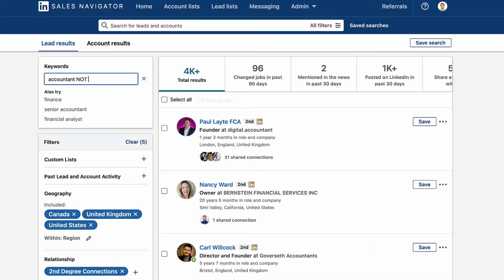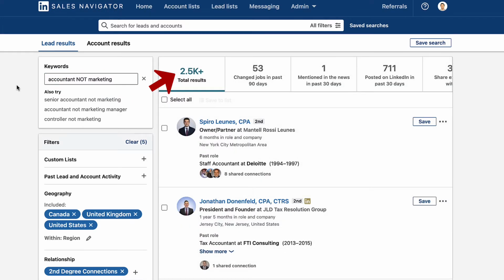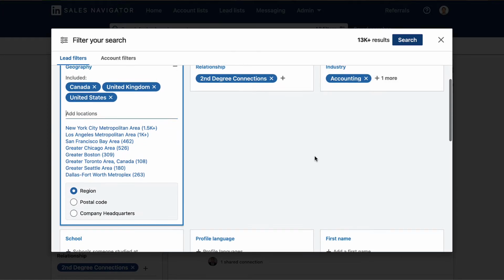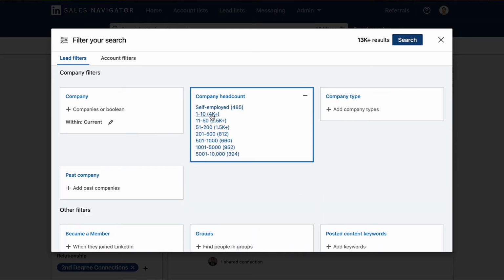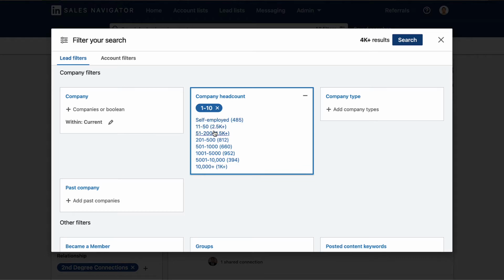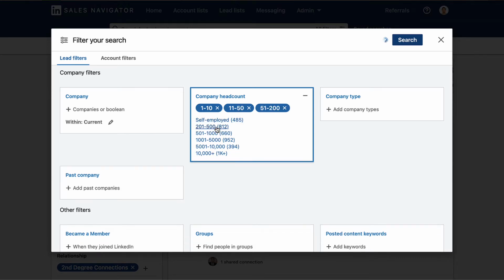LinkedIn Lead Generation Tutorial: Get Leads & Clients WITHOUT Ads!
If you’re looking to target business owners on LinkedIn, here are my best tips to do that without using paid ads.

🛠 Resources 🛠

- 📝 Free Masterclass on the 5 Steps to Predictable Appointments Each Month

0:00 - Intro to LinkedIn Targeting
1:30 - Get More Accurate Search Results
3:00 - Target Active People on LinkedIn
4:23 - Target businesses with higher revenue
5:28 - Do not rely on LinkedIn InMail to get leads
7:59 - Automate LinkedIn lead generation
8:29 - Get potential clients messaging YOU first
10:08 - Targeting by age on LinkedIn
11:45 - LinkedIn strategy to get more clients

First I’m going to go through how to target business owners for using a FREE LinkedIn basic account, then I’ll go through some more advanced tips for targeting business owners with a LinkedIn premium sales navigator account

Now before going through these strategies it’s important you have the right strategy…

I see so many people spamming people on Linkedin, cold calling or cold emailing these people… And as you might expect, it doesn’t work very well.

And once you’re using the right LinkedIn strategy, here’s how you can best target business owners on LinkedIn…

Tip 1: Search for job titles in the LinkedIn search box

Now this one is the easiest and most obvious one.

All you need to do is type in relevant Job title’s in the LinkedIn search box.

But if you do this , make sure you also click on “All filters” and make sure you select “2nd connections” so you can find people you’re not already connected to and then select any other relevant locations, industries, etc  so you can filter down and find exactly the type of business owner you want.

Tip 2: Use the keyword NOT

If you keep seeing people in the search results who are not the type of people you want to target, then see what keywords they have in their profile and in the LinkedIn search box use the keyword “not” followed by the keyword you want to exclude.

For example, if you’re targeting business owners but want to exclude startup business owners you could type in the search box “business owners NOT startup”

Tip 3: Target ACTIVE people

Interestingly most people who have a LinkedIn account do not login or use it regularly. So wouldn’t it make more sense to target only the active users? In Sales Navigator, you can actually see who are the most active people on LinkedIn. If given the choice between targeting active or inactive people, you might as well target the active ones as they are more likely to see and respond to your message or invitation.

Tip 4: Filter by company size

Chances are you won’t need to be contacting companies of all sizes. Instead you can filter by company size based on how many employees they have so you can more likely find exactly the type of clients you’re looking for.

Tip 5: Don’t rely on InMail

It’s not that Inmail doesn’t work, but if that’s all you’re doing to reach out to people, you’re going to run out of InMails very soon. Instead, it’s better to just connect to potential clients and then message them the normal way. That way you can reach out to a lot more people.

And with LinkedIn it is sometimes a bit of numbers game. The more people you can reach out to, the more clients you’re likely to win.

Which also brings me nicely on to tip 6….

Tip 6: Optimize your LinkedIn profile BEFORE reaching out to people

If you’re using your linkedin account to reach out to business owners, you want to make sure your own LinkedIn profile looks appealing to the people you’re connecting to.

As a minimum, make sure you have a profile picture, headline, cover image and summary page all filled out. If you don’t, people will be more likely to ignore your request on LinkedIn.

Tip 6: Automate your LinkedIn outreach

You could theoretically reach out to people on LinkedIn manually, but it’s going to be a grueling, time consuming and tiresome process. Instead, you can use LinkedIn Automation tools to help save you time.

And on that note, it also brings me onto my final tip…

Tip 7: Use LinkedIn Safely

A lot of people think that if you use automation tools you can get your LinkedIn account banned. But it’s not actually the automation tools that can get you in trouble with LinkedIn, it’s HOW you use LinkedIn. For example, even if you don’t use any automation tools, and you do everything manually, you could still get your LinkedIn account restricted.

So it’s important you use LinkedIn in a safe way and avoid being spammy or doing things that other users won’t like or may complain about.

These are some of my best tips when it comes to reaching out to business owners on LinkedIn.